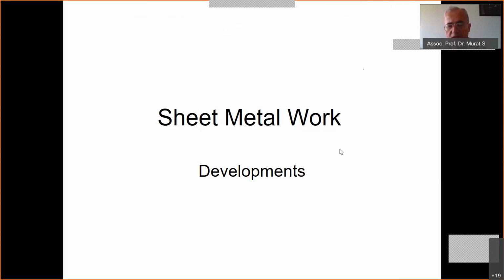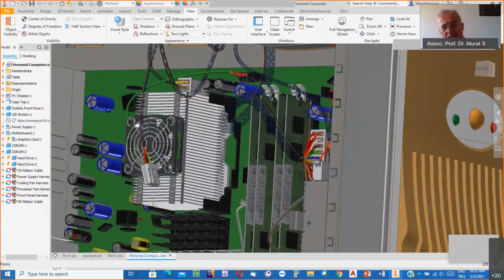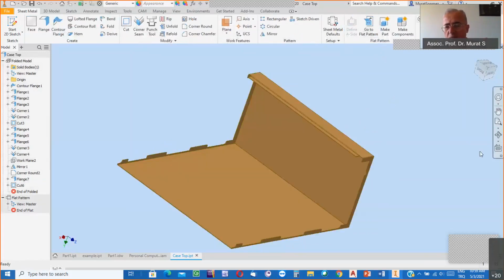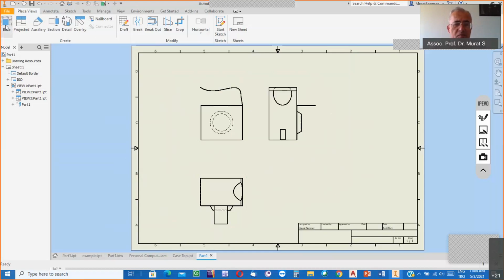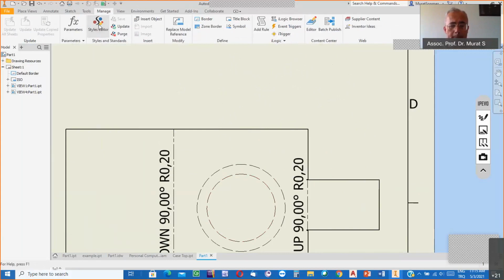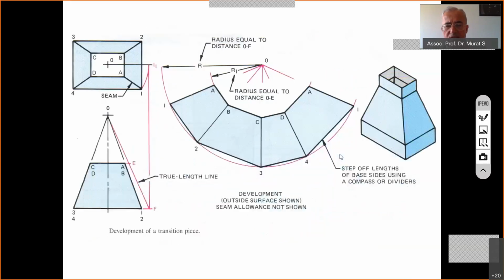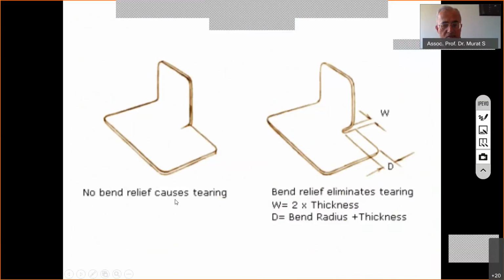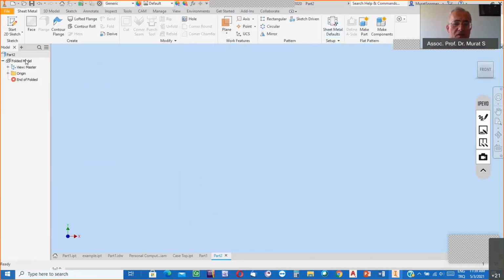MECH 114- Sec 1- May 3, 2021- Sheet Metal Work